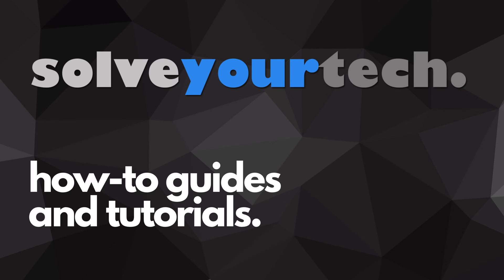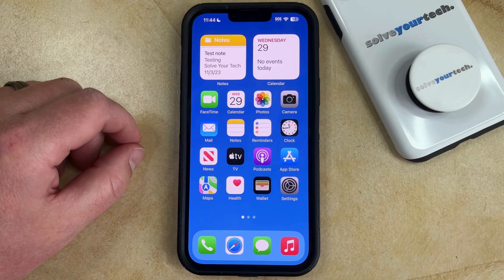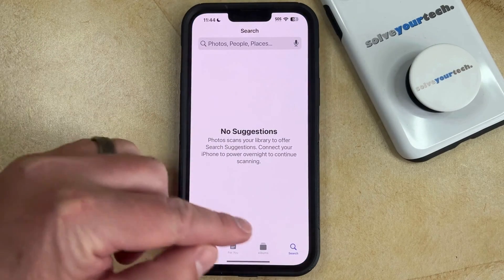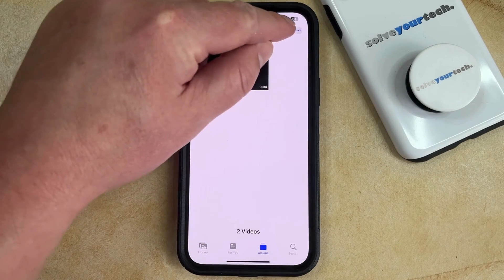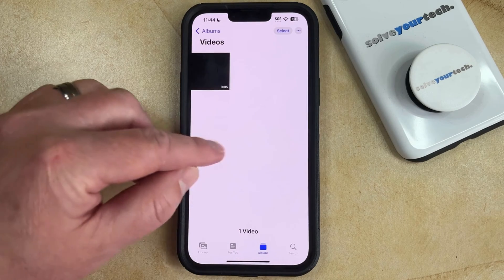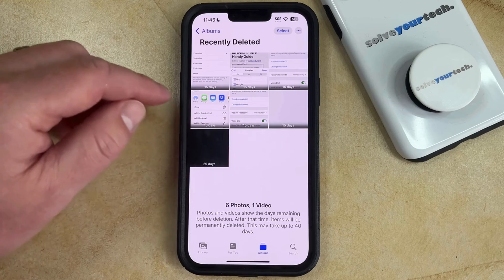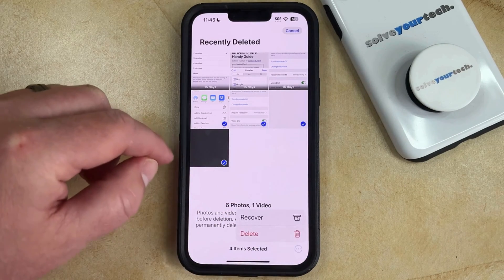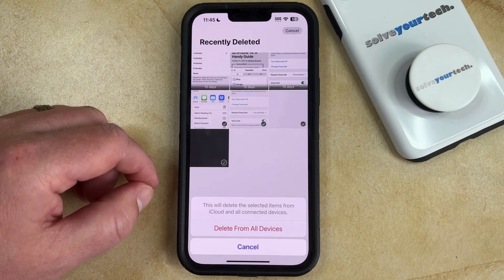iOS 17: How to Delete Video Recordings on iPhone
This video will show you how to delete video recordings on iPhone in iOS 17. Once you complete this tutorial, you will know how to find and delete videos that you have recorded.

You can delete iPhone video recordings with the following steps:

1. Open the Photos app.
2. Select the Albums tab.
3. Scroll down and choose Videos.
4. Tap Select at the top-right.
5. Choose the videos to delete, then tap the trash can.
6. Touch Delete Videos to confirm.

You can then permanently delete those videos by going to Photos - Albums and then scrolling down and choosing Recently Deleted. You can then tap Select, choose the videos to permanently delete, then tap the three dots at the bottom right. You can then select to delete videos, and then confirm it.

00:00 Introduction
00:16 iOS 17 How to Delete Video Recordings on iPhone
01:39 Outro

Related Questions and Issues This Video Can Help With:

- iOS 17 How to Delete Video Recordings on iPhone Mini
- iOS 17 How to Delete Video Recordings on iPhone Plus
- iOS 17 How to Delete Video Recordings on iPhone Pro
- iOS 17 How to Delete Video Recordings on iPhone Pro Max